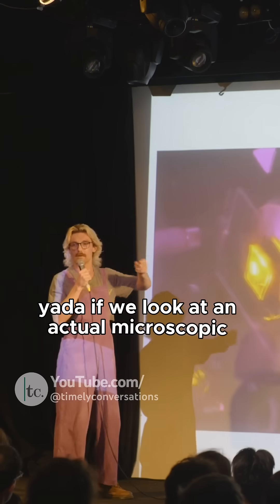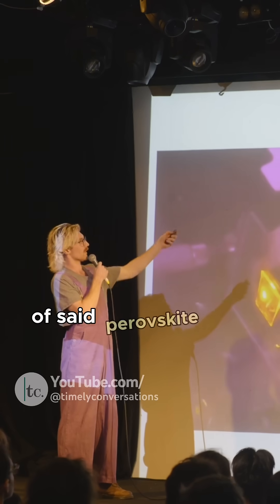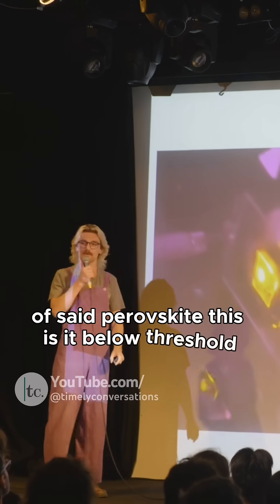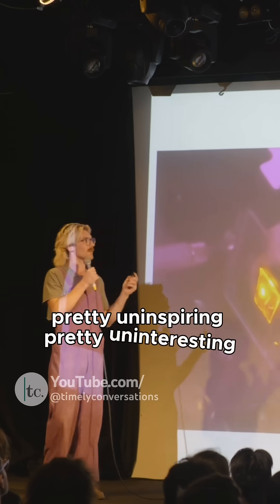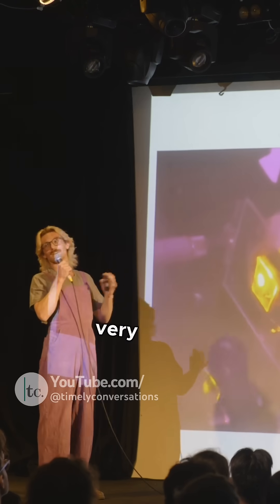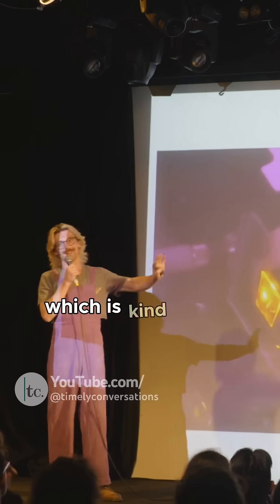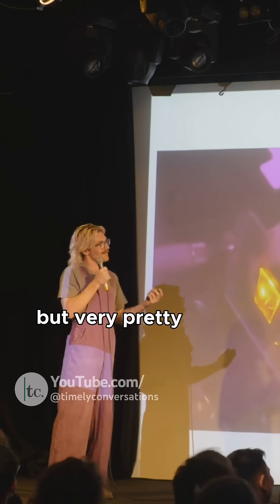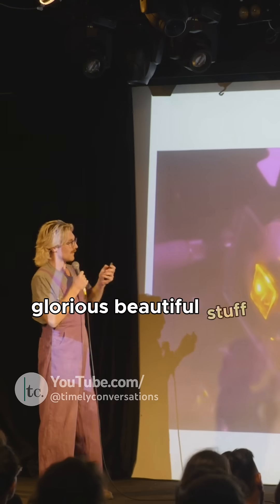Semiconductor Technology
At Timely Conversations we talk about all things trending, career development, wonders of the world and the daily grind.

Mitko, a dedicated scientist who strives to keep up with the ever-evolving landscape of technology and innovation. With a focus on quantum physics and semiconductor technology, they offer unique insights into the future of computing and energy consumption.